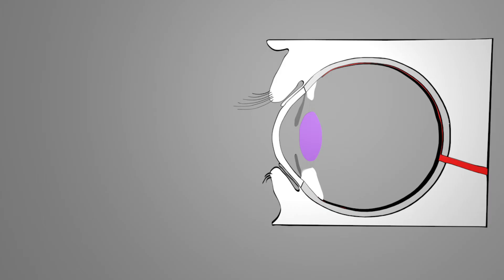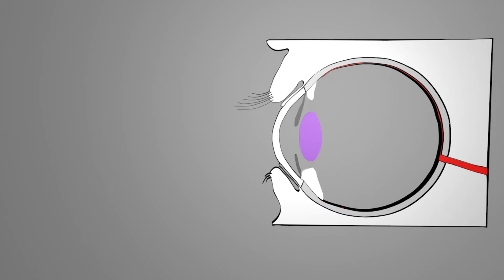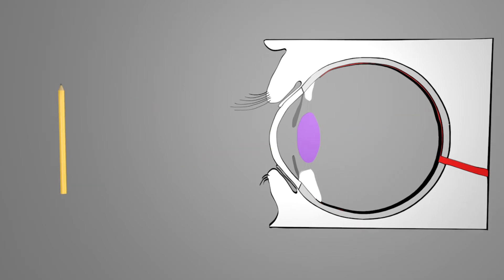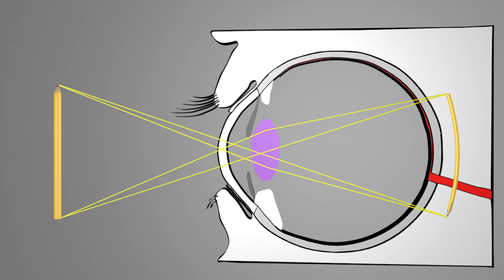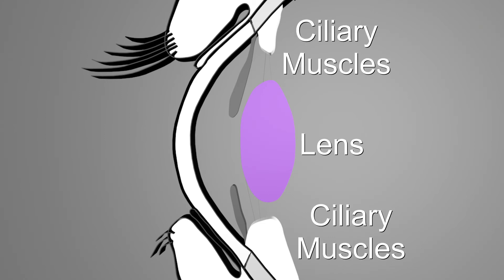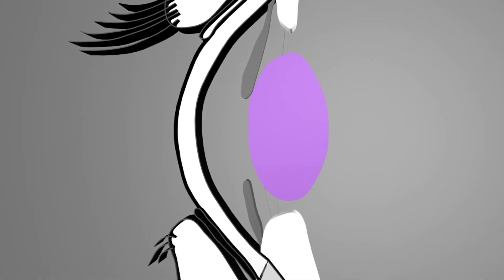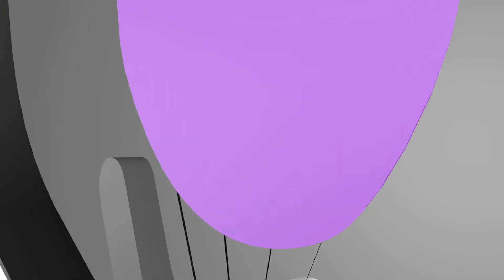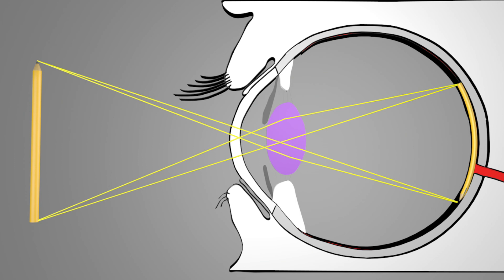How does the eye focus on objects at varying distances? - explained simply and clearly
How do we see a sharp picture? Cameras use movable lenses. The lense of the eye can change its shape. This animation shows you how. The answer: Accommodation.